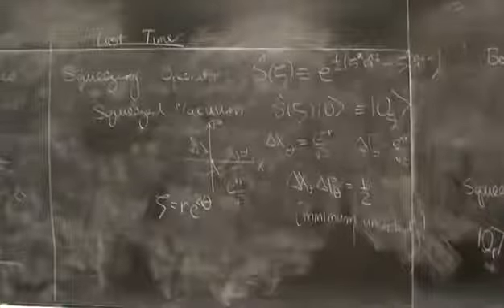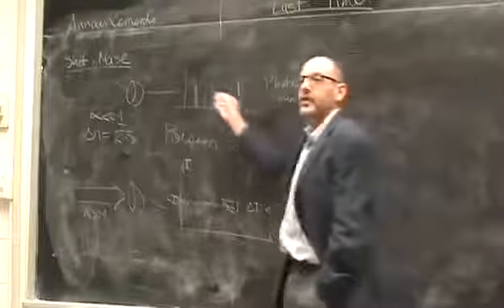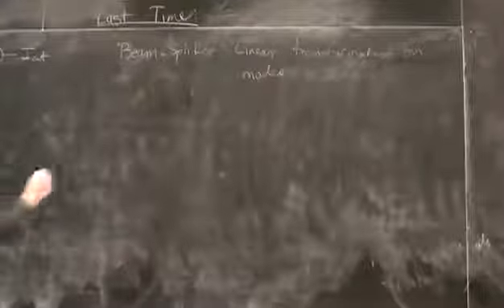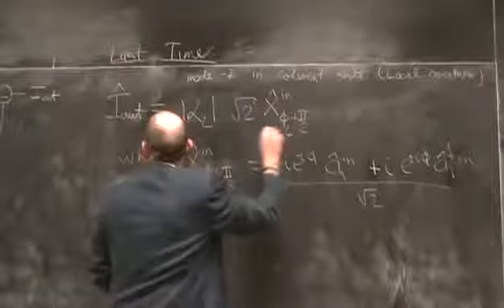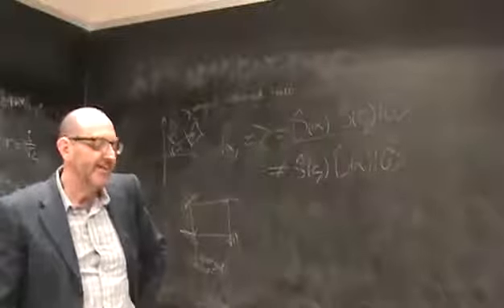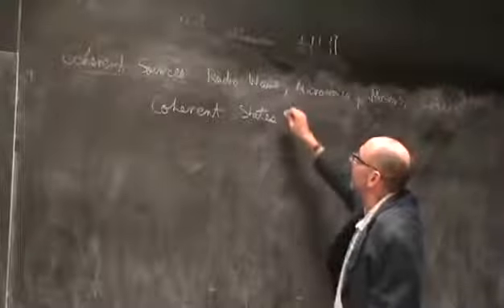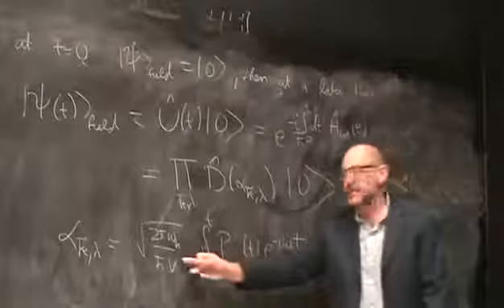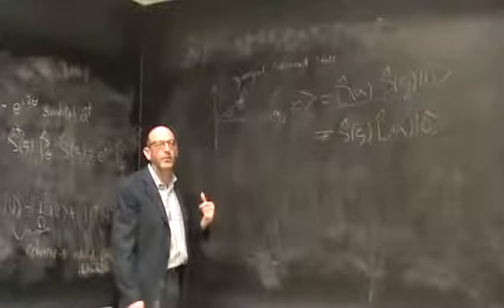Lec 04 Introduction to nonlinear optics and the generation of nonclassical light Phys 581